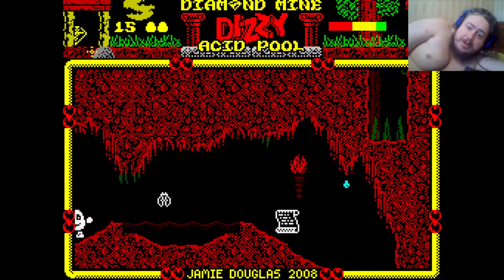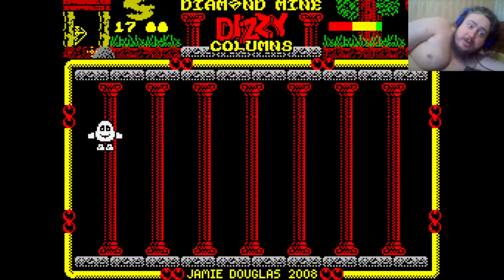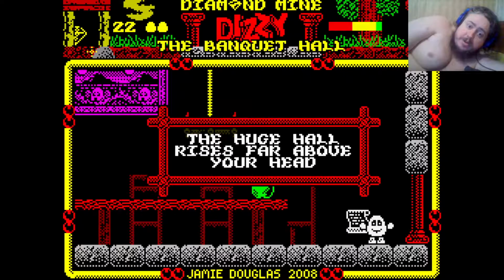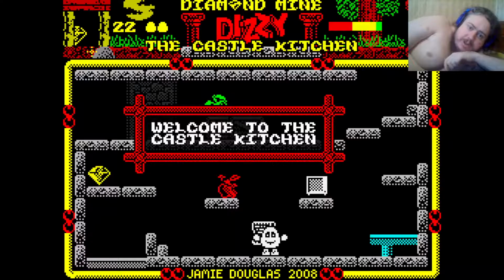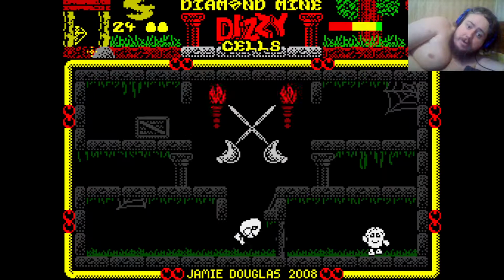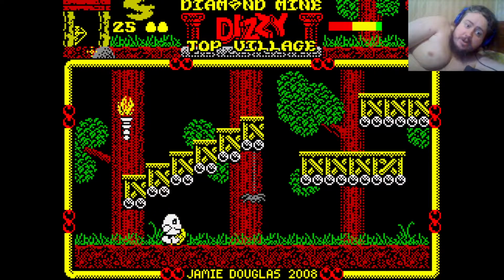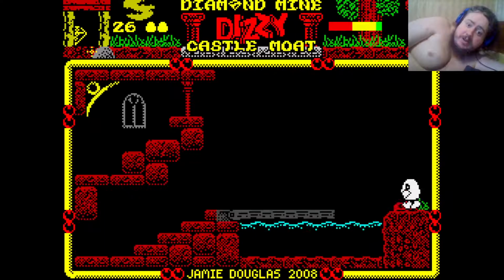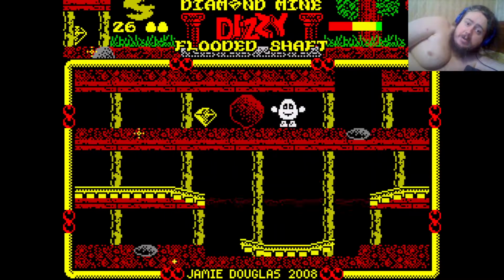OCD Gamer Plays Diamond Mine Dizzy Version 2 part 3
I navigate some rather dangerous caves, build a bridge to help the old ladies of the world traverse a pool of acid, venture into the castle where I offend the king by not quite giving him what he wants, and find our imprisoned Daisy, locked up in a cell in a forlorn castle dungeon. On top of all that, I'm currently suffering some confusion regarding the layout of the mines, but it's a small price to pay for the heightened detail, even if some of that detail can be unpleasant and malevolent at times! :( By the way, you can download Diamond Mine Dizzy, and a host of other fan made Dizzy games from Yolkfolk.com, baby!